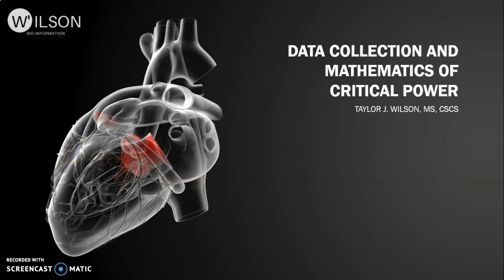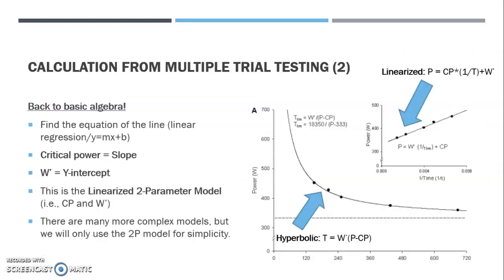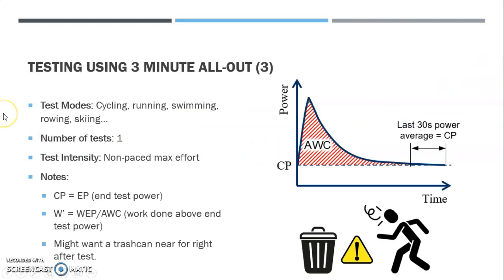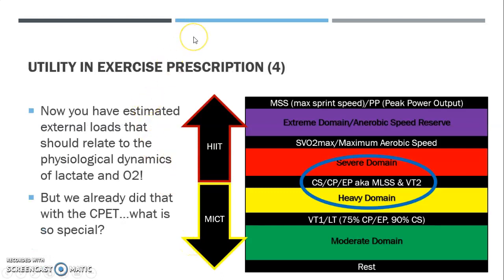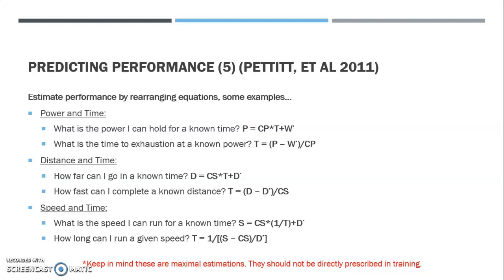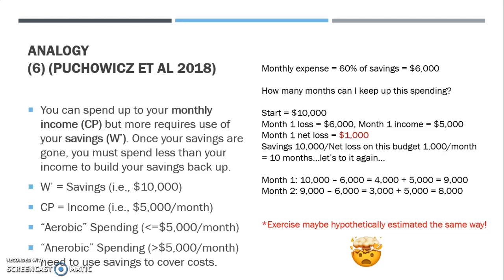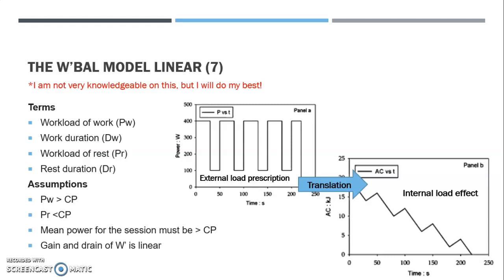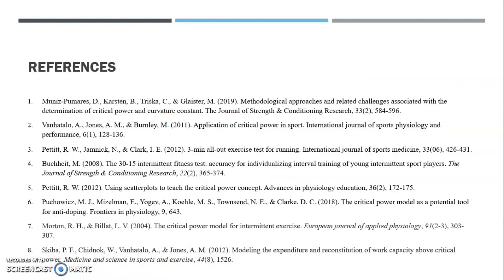Essentials of Critical Power: Part 2, Data & Mathematics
If you don't have basic knowledge of critical power, this may be a bit fast.